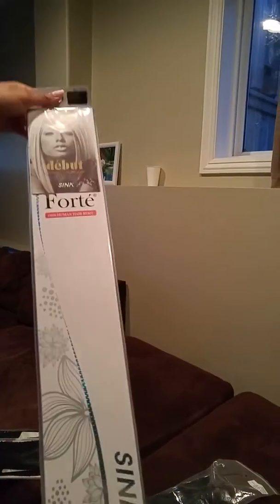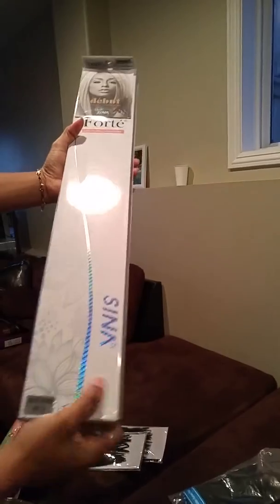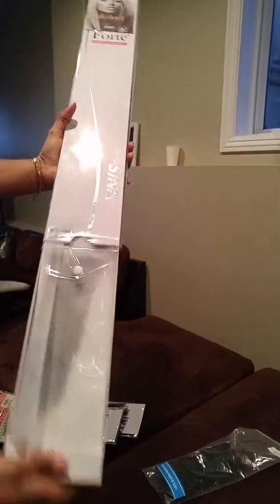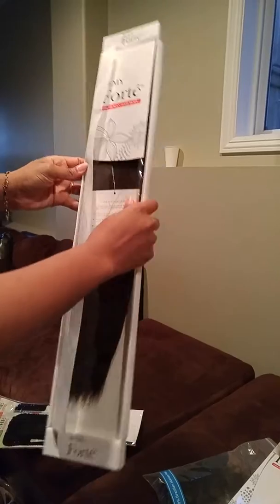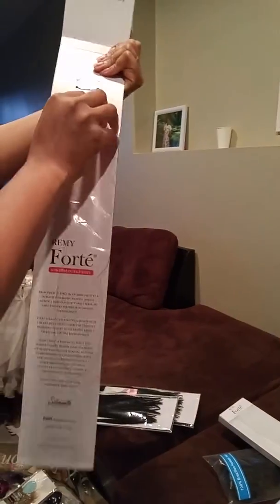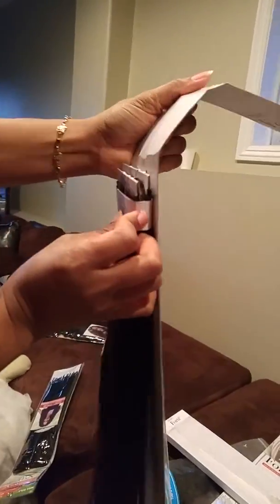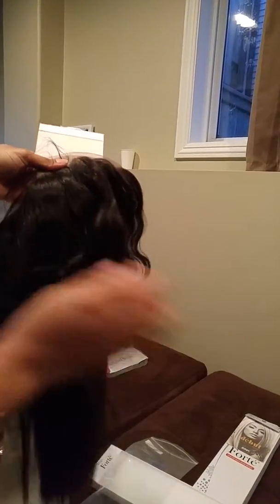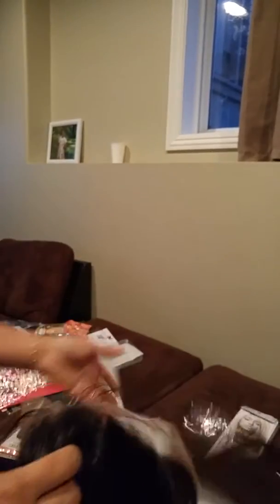100% human Hair Remy Forte, 14", 16", 18"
This Remy hair is cuticle aligned Remy 100% virgin hair. It represents the best  choice in virgin hair for salons and stylists who desire to dye, beach, curl  or style hair extensions. It offers the best body volume with the highest  hair ratio which gives you the same volume from the top to the ends. Every  single strand of hair is strictly selected to make sure the hair has the  original color and all the cuticles have been kept in the best condition.  This perfect quality control system can be ironed and restyled and it made
  with best raw materials. To know more about this hair, click here.